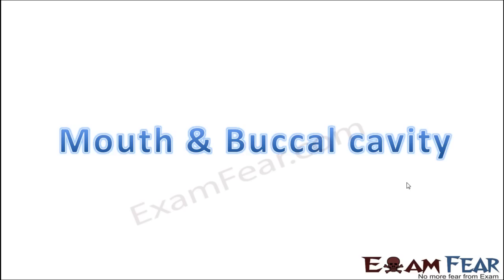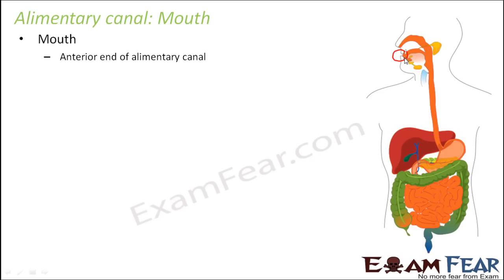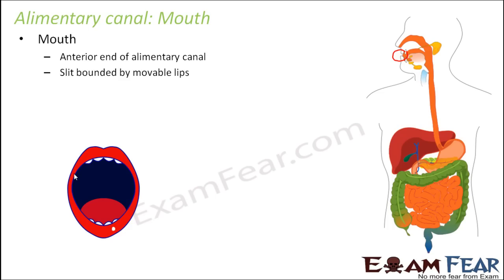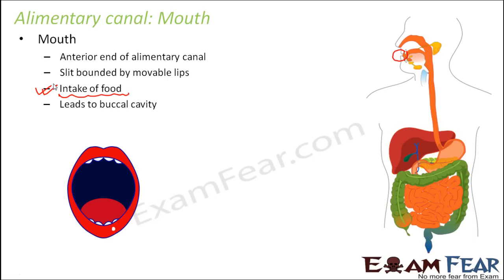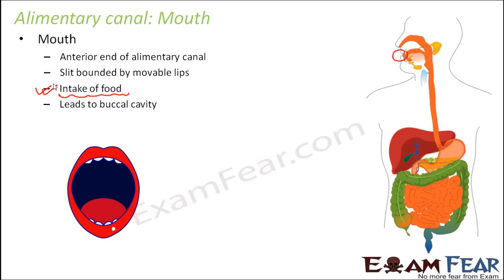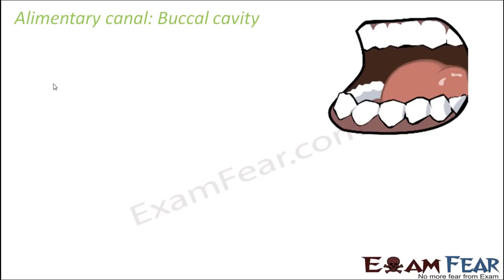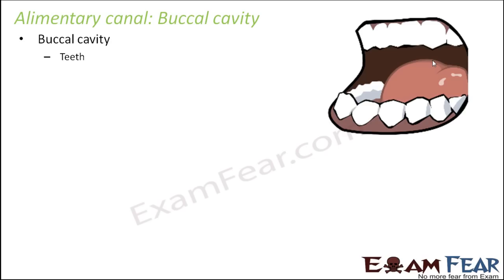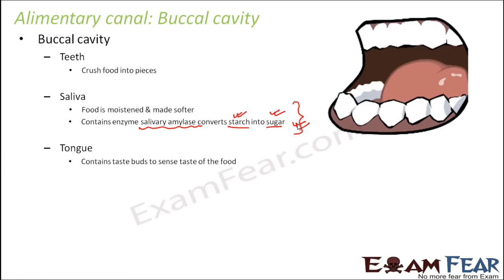Biology Digestion & Absorption part 3 (Mouth & Buccal cavity) CBSE class 11 XI